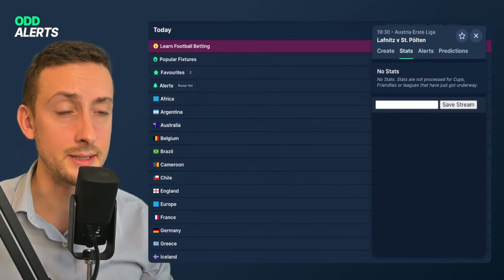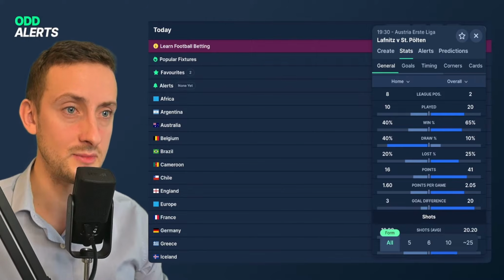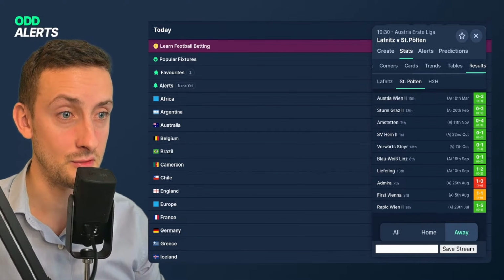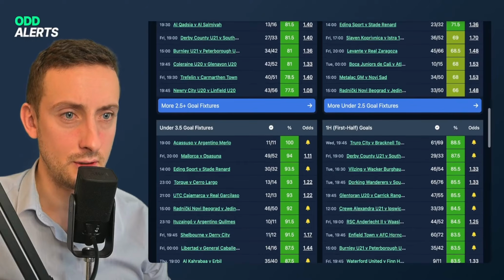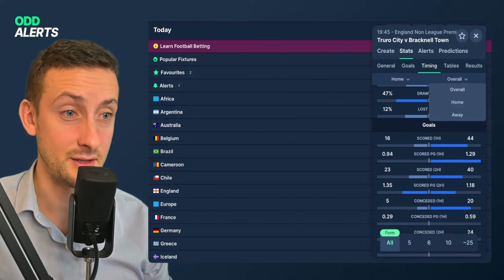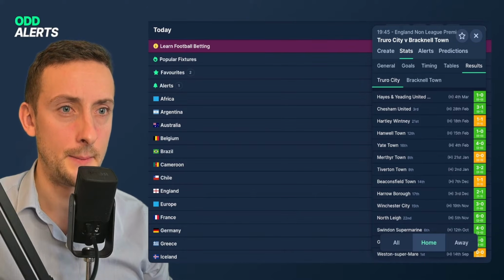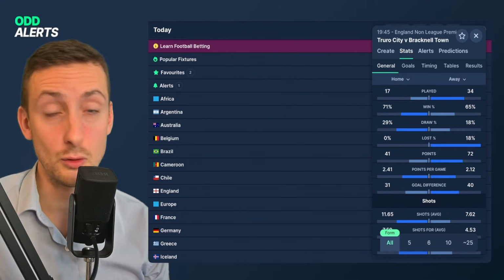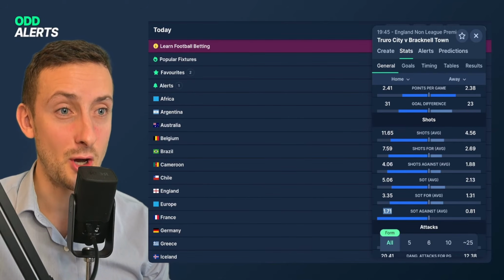Analysing Football Matches: Key Things to Do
Join Joe, the founder of OddAlerts, as he shares his expertise on analyzing football matches and making accurate predictions. In this video, you'll learn the importance of digging deep into match statistics, refining your analytical skills, and practicing with paper bets. Follow along as Joe unveils the art of football match predictions, using the powerful OddAlerts platform.